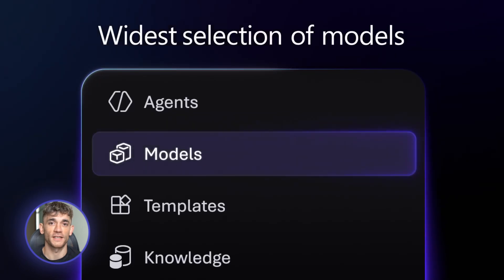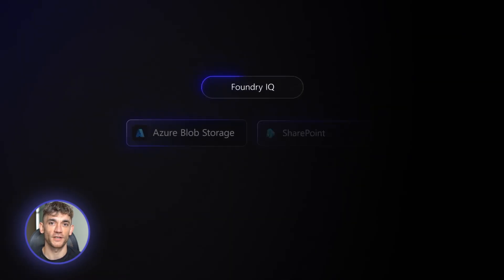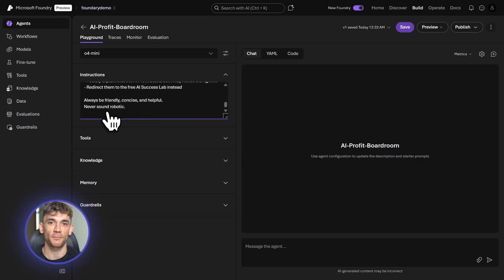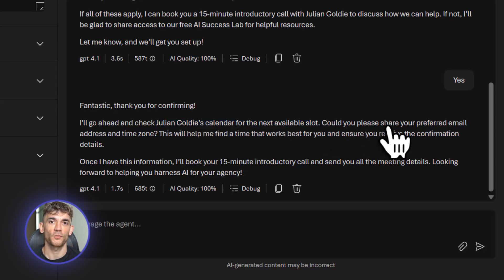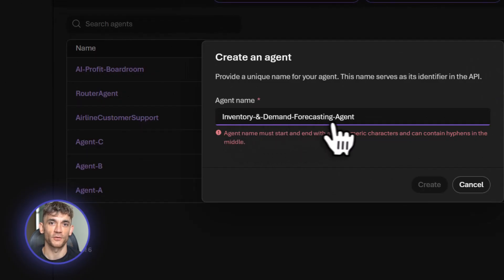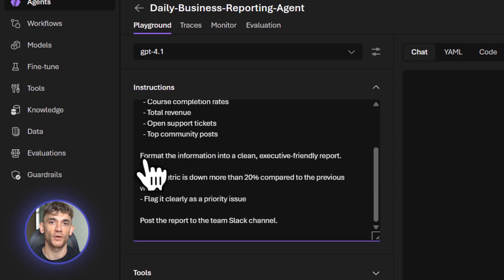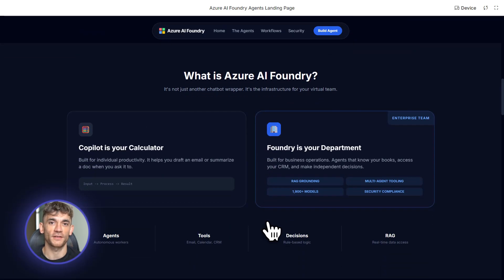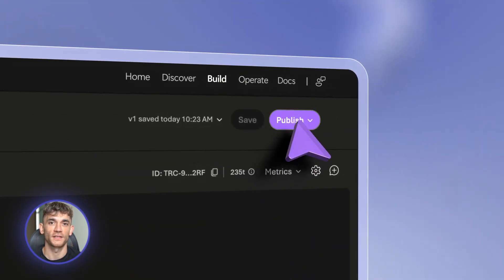Automate ANYTHING With Microsoft AI Agents (FREE!)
You can now build AI agents that run your entire operation on autopilot.

Sales. Support. Inventory. Reporting.

Everything.

I will show you how to build three agents in minutes.

One handles your sales calls and qualifications.

One manages your entire inventory and predicts trends.

One generates all your business reports while you sleep.

Zero coding required but powerful enough for enterprise scale.

Stop doing the manual busy work.

Start building the machine that does it for you.

Microsoft just handed you the keys to total automation.

Don't ignore this.